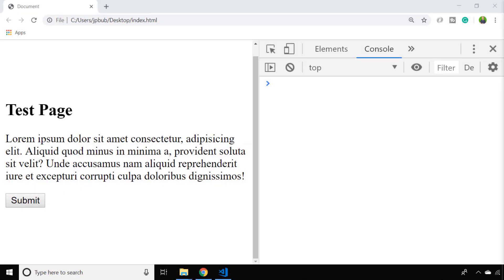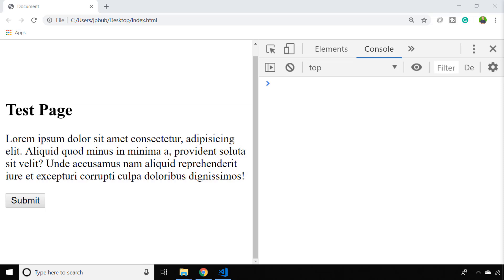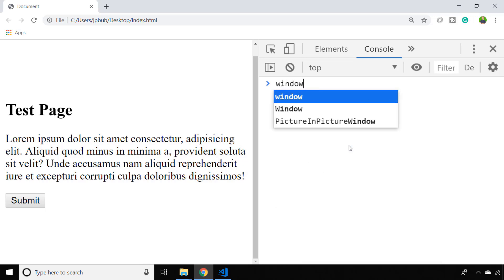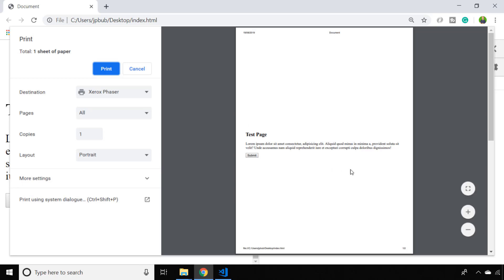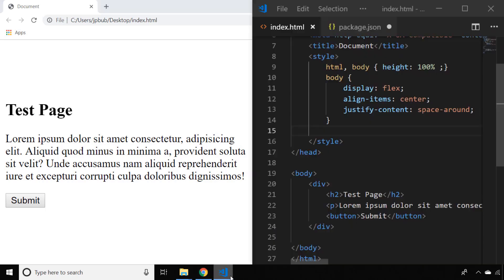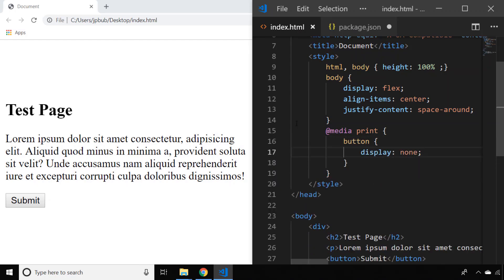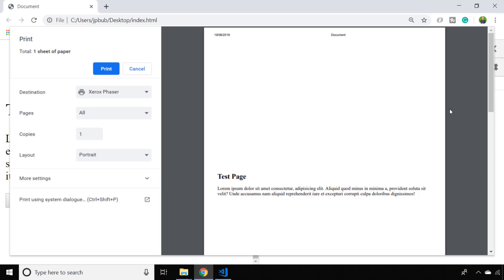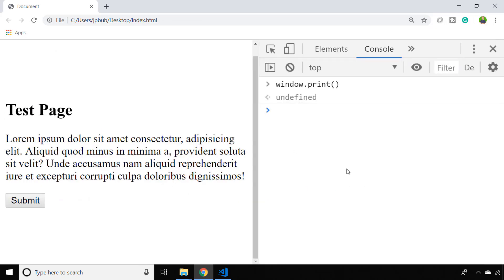How To Print With JavaScript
In this tutorial, you'll learn how to print with JavaScript.

Obviously, users can use the print menu options or probably press CTRL+P or some other keyboard shortcut to print but you might want to wire up a button click or some other event to trigger the print preview in the user's browser.

In the video, you'll see it's quite easy to call a simple function to print with JavaScript but there certain elements or components you might want to hide so we'll take a look a CSS media queries to filter what elements are actually sent to the print preview. Channel Handle @codebubb